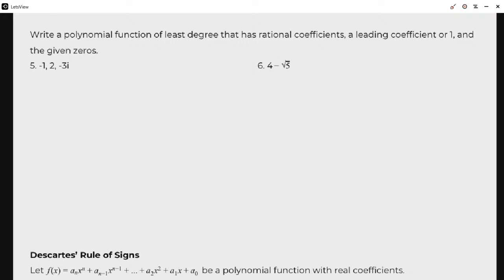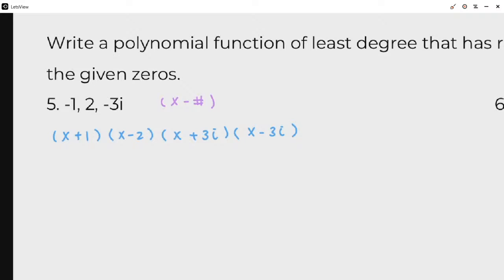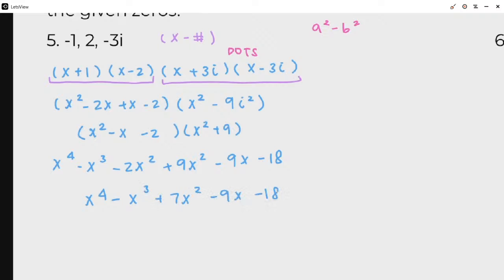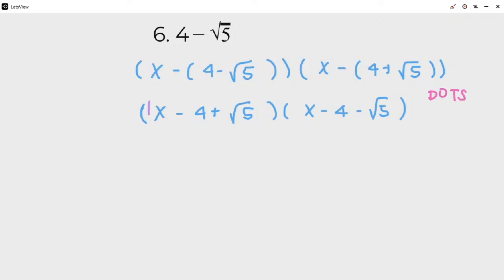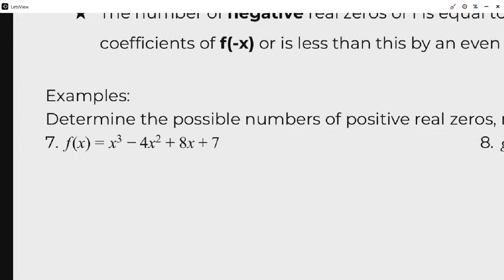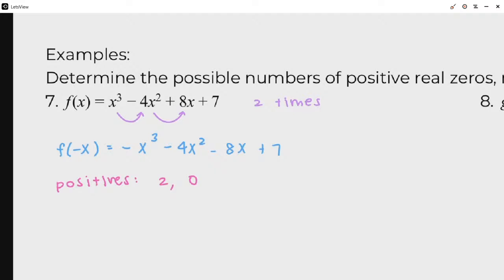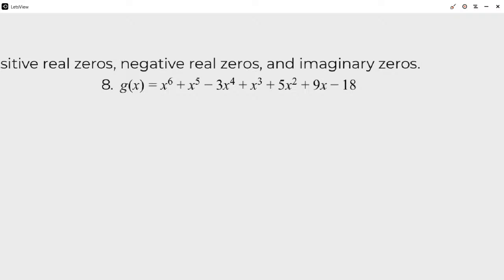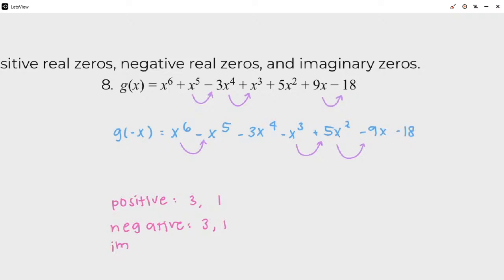(alg 2) 5.7 apply the fundamental theorem of algebra (pt 2)